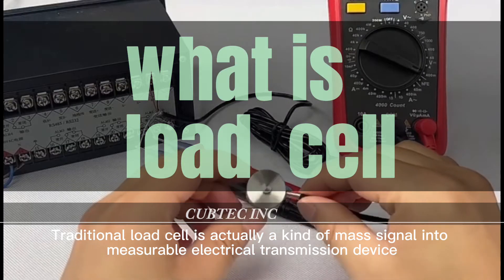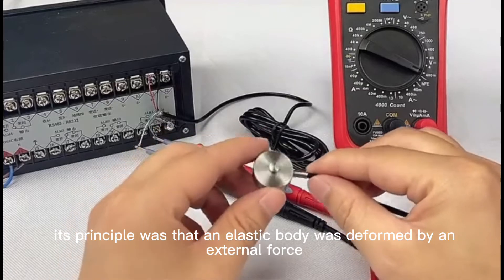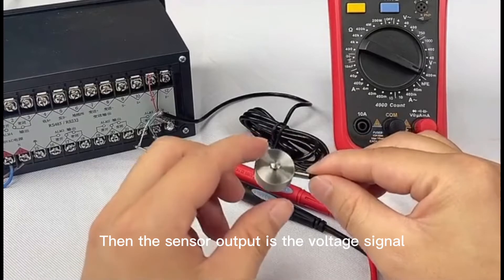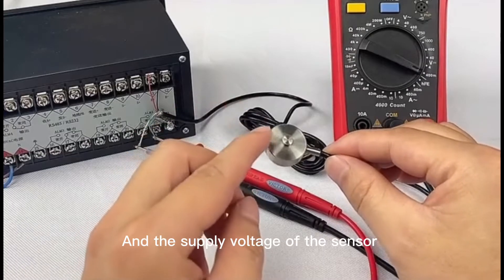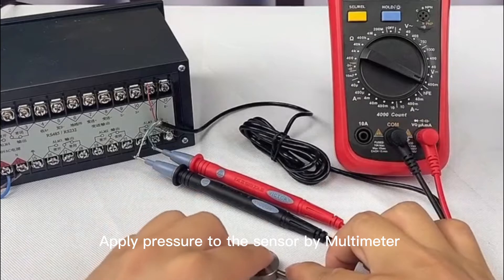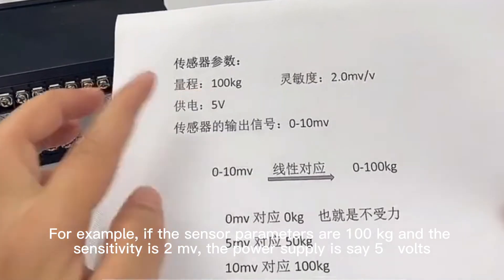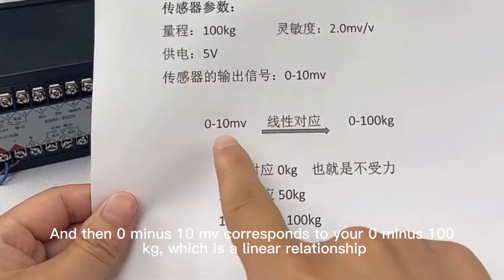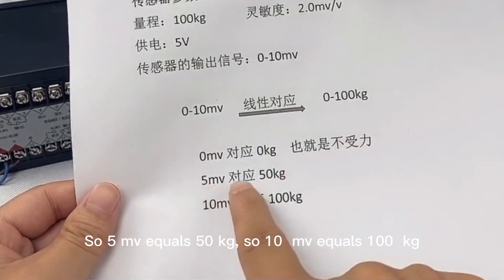How the load cell works,voltage signal to weight？(CUBTEC load cell manufacturer 2022)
How does the Weight load cell work, voltage signal to weight？

The traditional Weight load cell is actually a kind of transmission device that transfers mass signals into a measurable electrical.

All the load cells we have introduced are resistance strain Load cells It is also one of the most widely used load cells.

Its principle was that an elastic body was deformed by an external force And then the load cell body inside deforms at the same time, and with the structure changes, A measuring circuit converts the deform forces into an electrical signal.

The load cell output is the voltage signal Generally between 10~20 millivolts And then corresponding to the maximum range. The specific output value depends only on the sensitivity of the load cells.

For example, the current power supply to the Weight load cell used in the meter is 5 volts, Then measure the signal on the green and white wires

Apply pressure to the sensor by Multimeter, the voltage signal on the multimeter will change.

For example, if the sensor parameters are 100 kg and the sensitivity is 2 mv, the power supply is said 5 volts So the Weight load cell output is 0~10 mv.

which is the sensitivity times your power supply And then 0 minus 10 mv corresponds to your 0 minus 100 kg, which is a linear relationship 0 mv equals 0 kilograms, which means no force So 5 mv equals 50 kg, so 10 mv equals 100 kg.